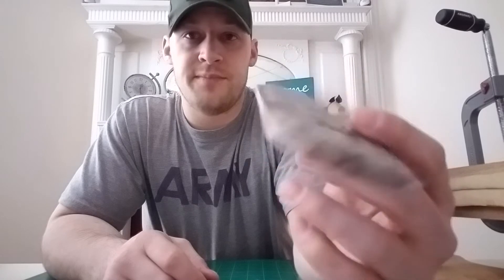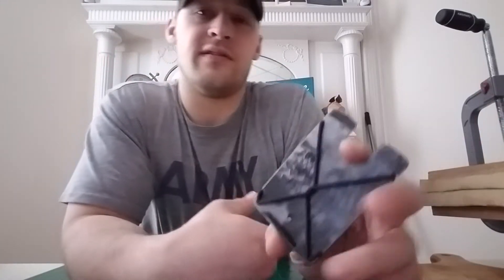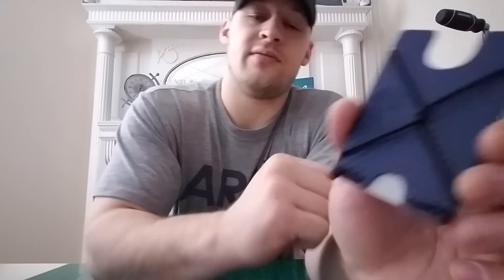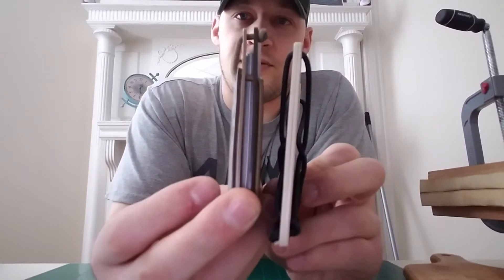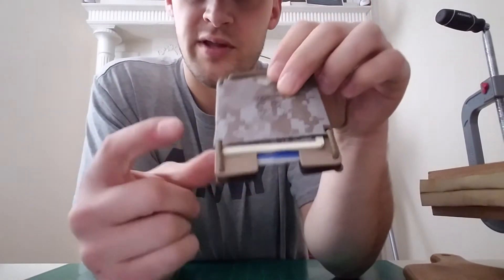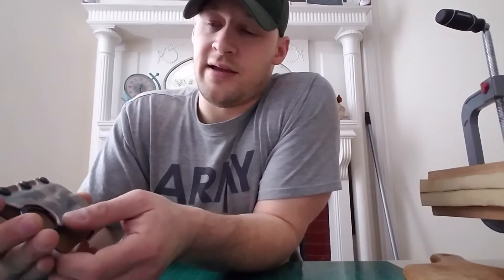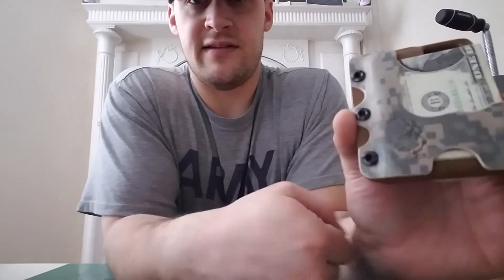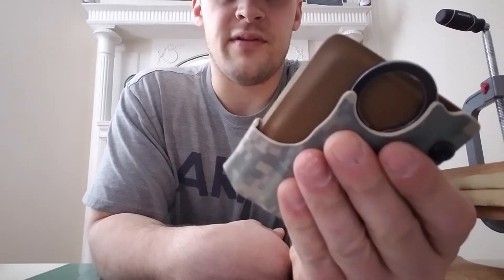Kydex Wallets from Black Bear Custom Kydex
A variety of my wallet options for you to check out.